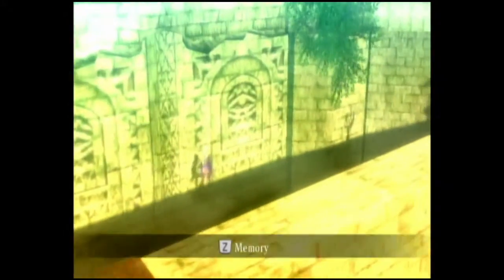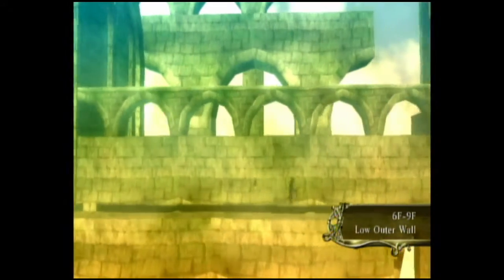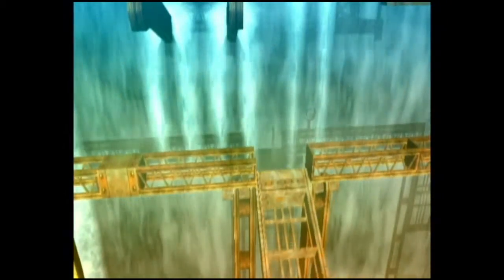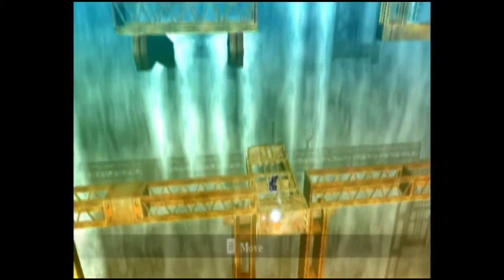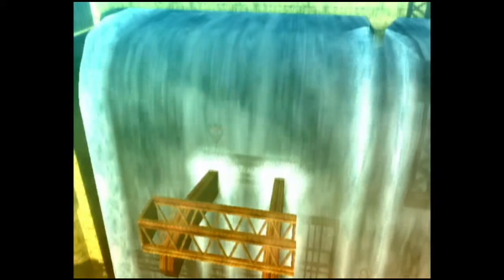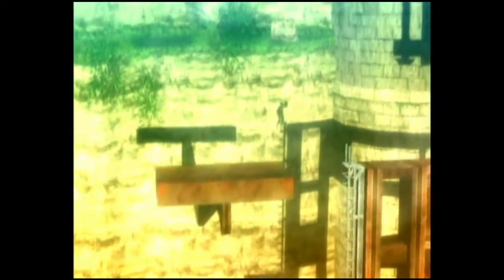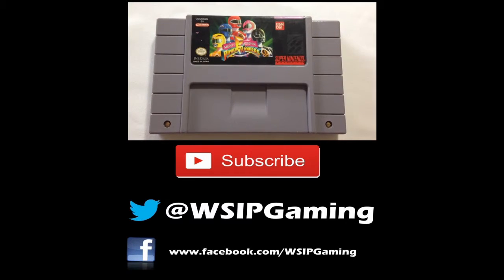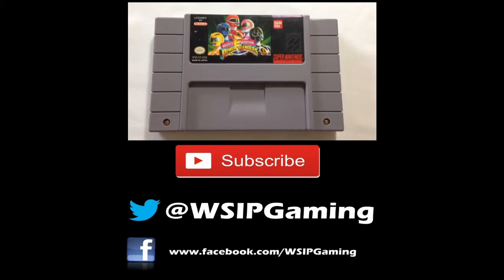What Should I Play: S1E06 Lost in Shadow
This week on What Should I Play, we get Lost (in Shadow)!